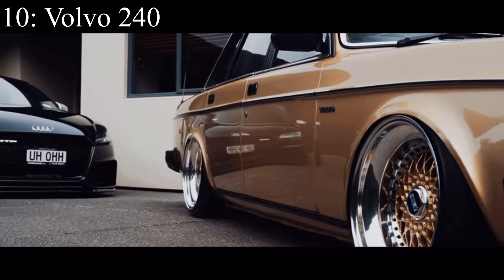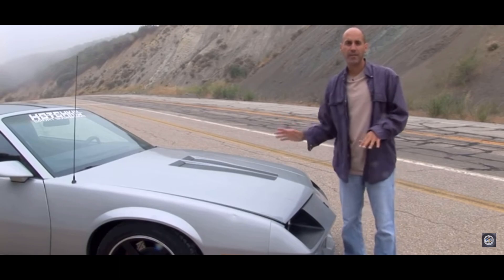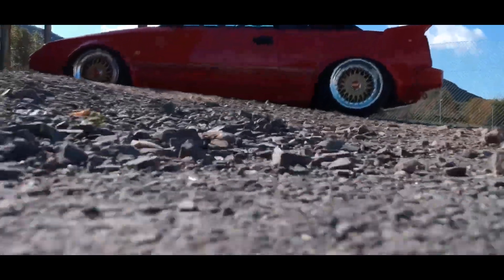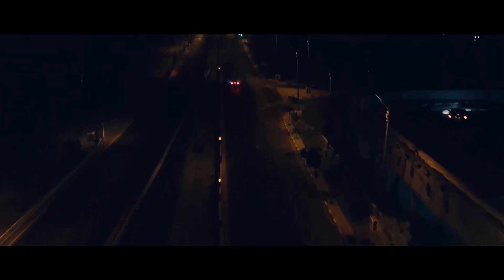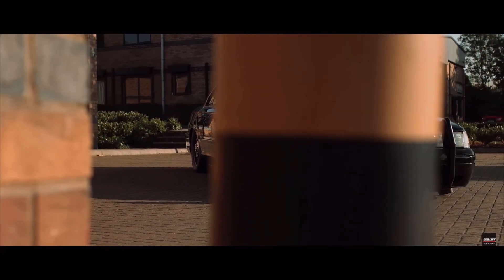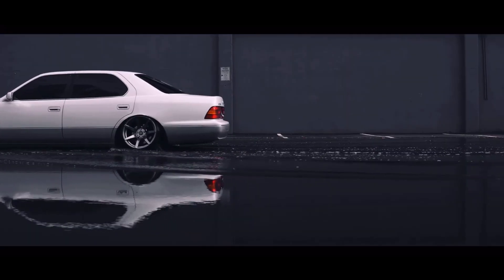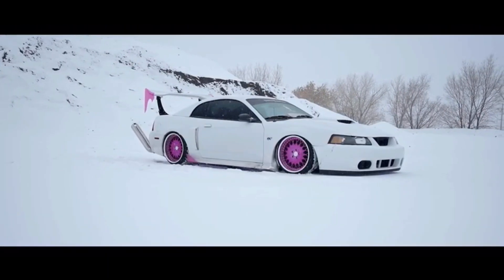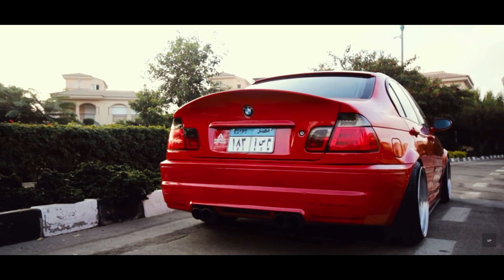10 GREAT First RWD Cars For Less Than $3,000!!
Hey guys welcome back to another budget top 10... it’s been a while. Anyway I hope you enjoy and lmk if you want this to be a mini series!